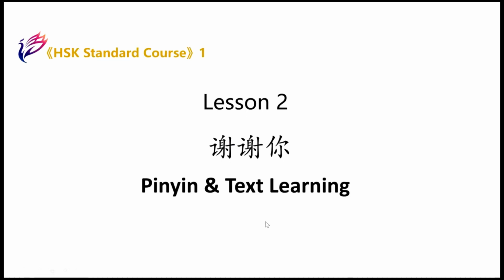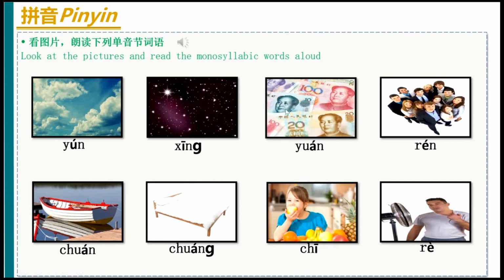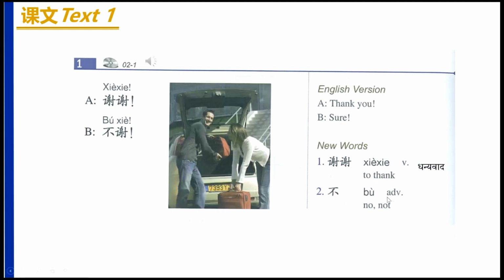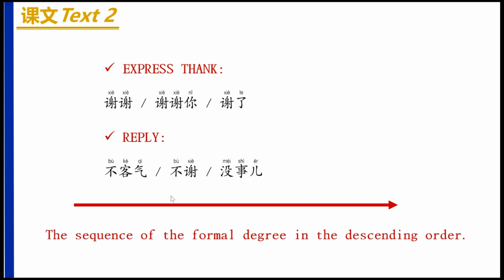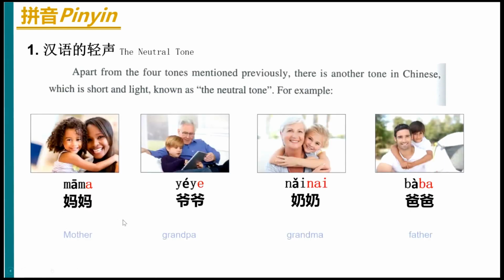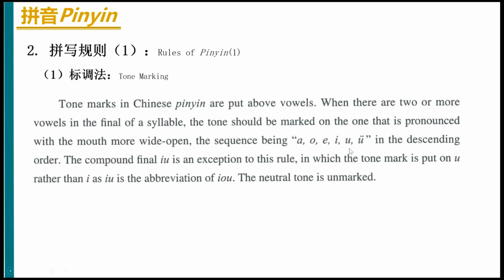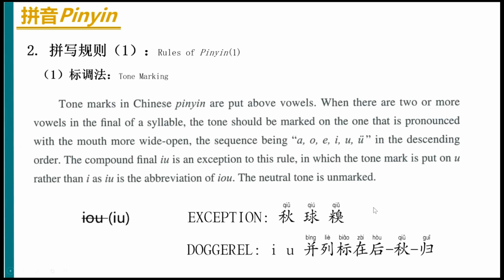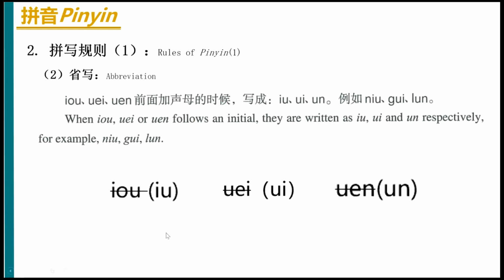HSK1-Lesson2-Text&Sound learning. Basic Chinese Whole Course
Here's the learning of
1. Text:
             1) Thank ;
             2) Goodbye
2. Pinyin:
            1) Sheng mu: zh ch sh r ;
            2) Yun mu: ou iu an ian uan üan en in un ün ang iang uang eng ing ueng ong iong ;
            3) Rules of Pinyin (1): Tone marking and abbreviation .
3.  Tones: Neutral tone